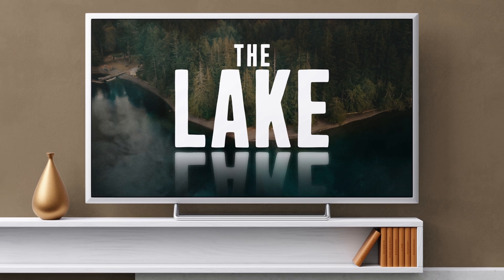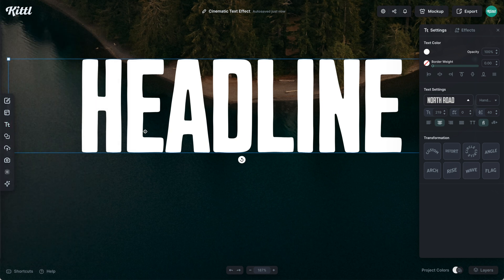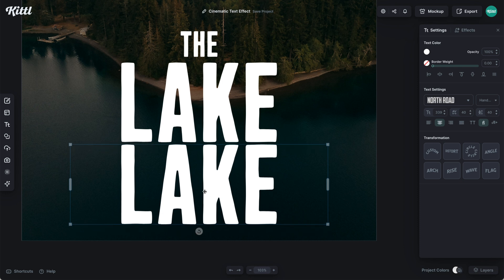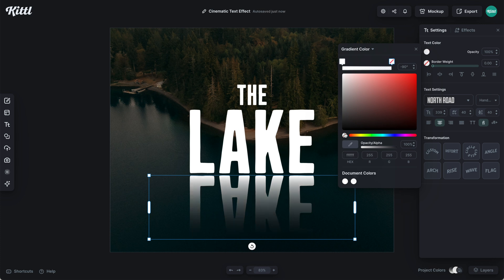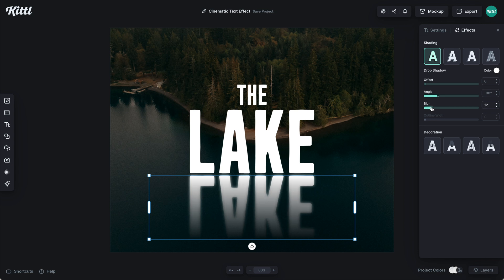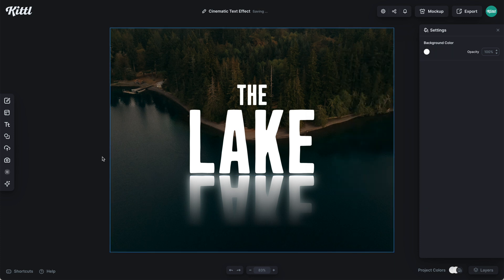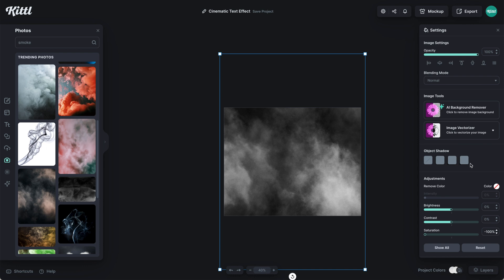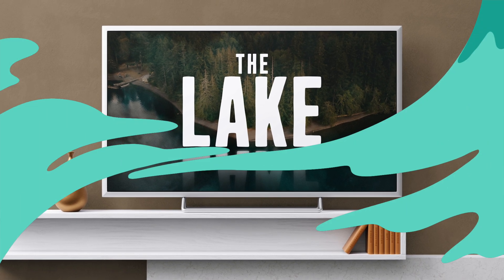How To Make A Cinematic Title Text Effect (Mirror Your Type)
Kittl's easy text features makes it incredibly simple to create a mesmerizing reflecting text effect. With just a few clicks, you can transform your ordinary text into a captivating visual element that will elevate your designs.

More about this video:
Kittl's interface guides you seamlessly through the text editing process, allowing you to customize the appearance of your reflective text to perfectly match your desired aesthetic. Whether you're a seasoned designer or a complete beginner, Kittl empowers you to create stunning reflective text effects with ease. So watch how easy it is to do in this tutorial.